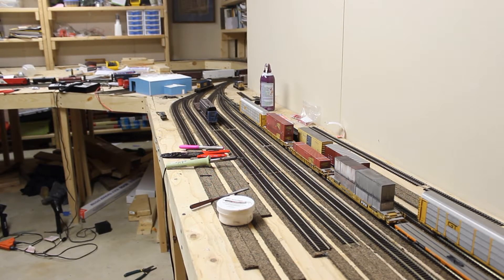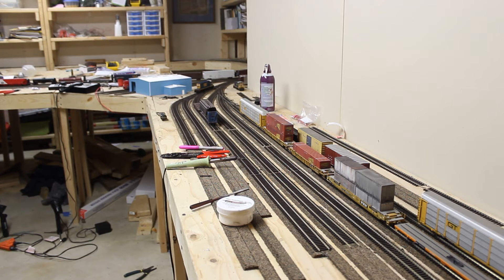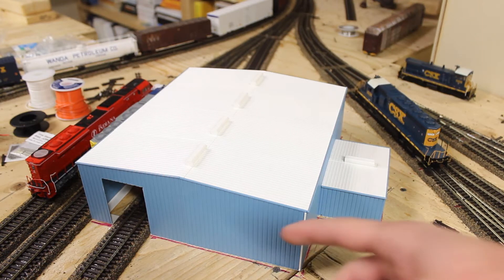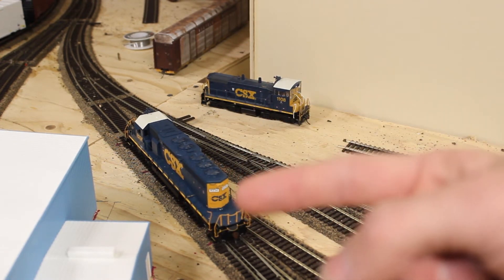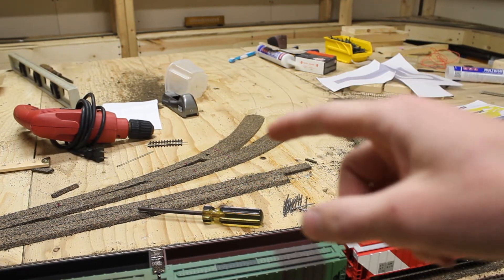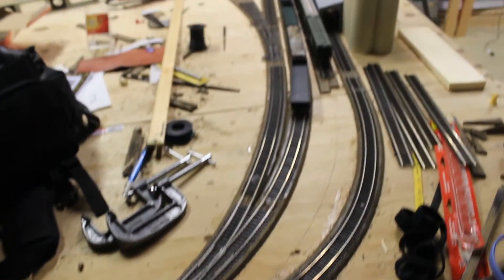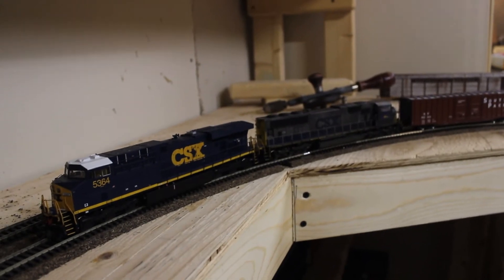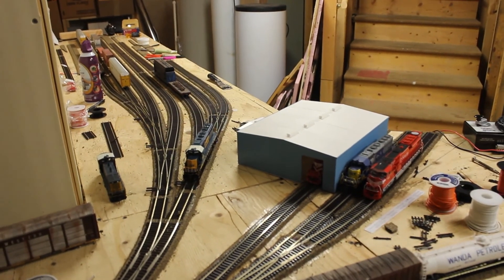Layout update 11/19/2014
Welcome to another allaboard layout update. In this video I try out using a different camera so tell me what you think of that! I have not done a ton to the layout but I have been getting some work done here and there. I need to order in some more stuff so I can get back to really getting work done.